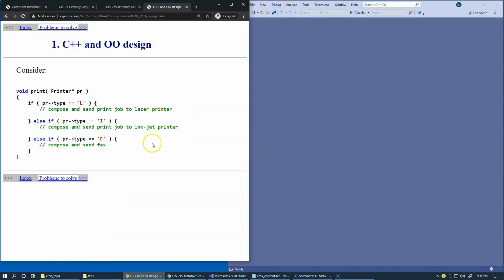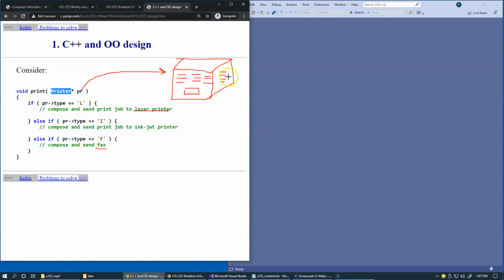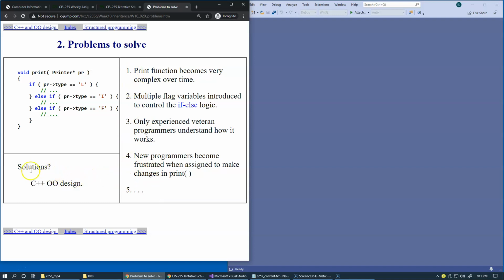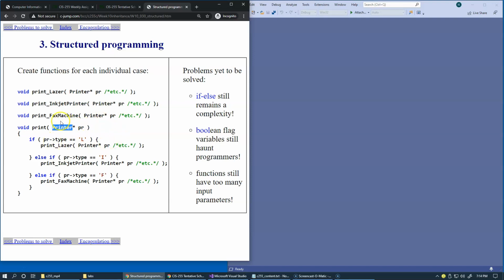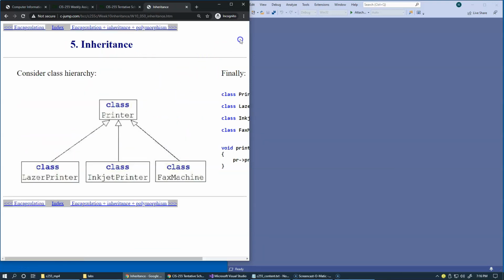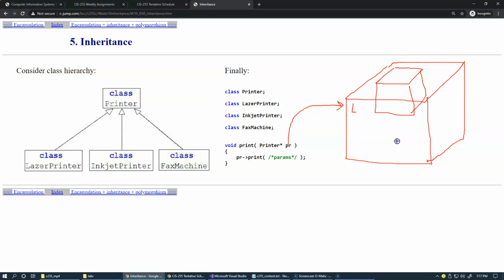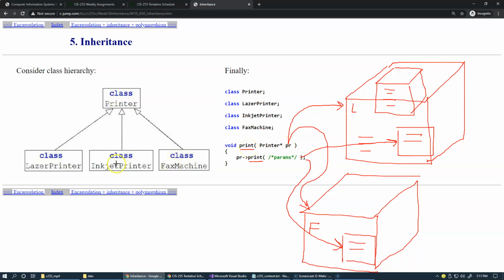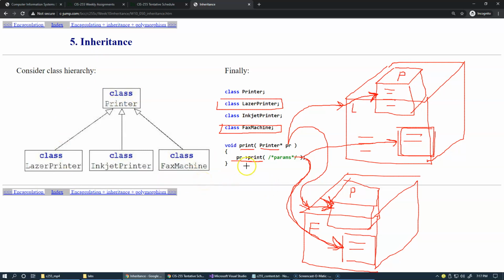11.1 C++ Class Inheritance and Object-Oriented Design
11.1 C++ Class Inheritance and Object-Oriented Design